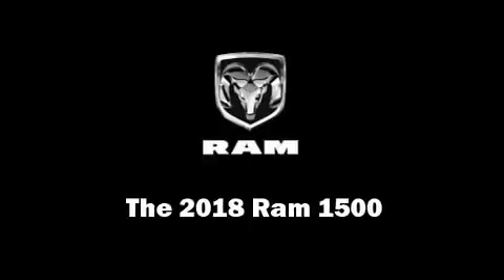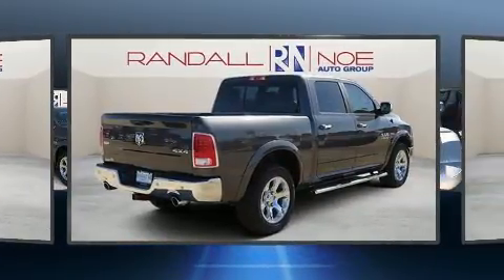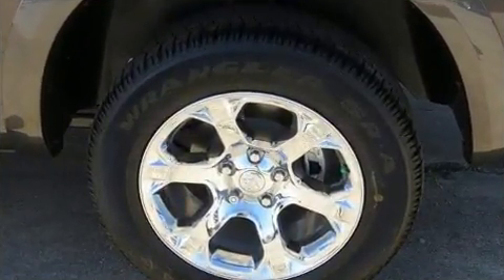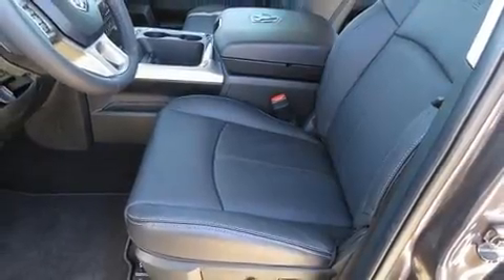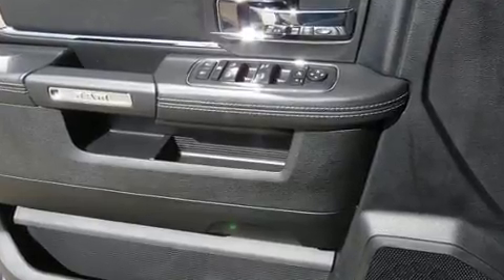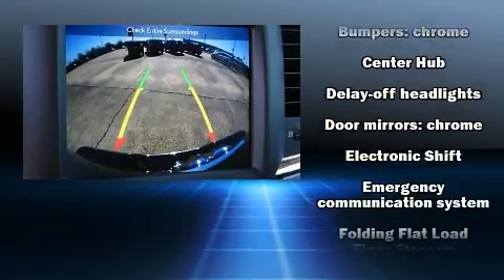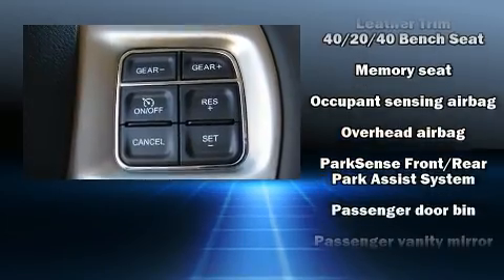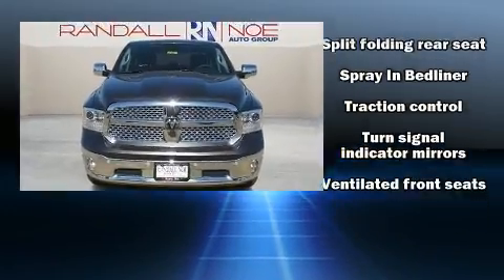2018 Ram 1500 LARAMIE CREW CAB 4X4 5'7 BOX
Get excited about the 2018 Ram 1500 This 4 door, 5 passenger truck stands out among competitors in its class! It features an automatic transmission, 4-wheel drive, and a powerful 8 cylinder engine. It distinguishes itself from the competition with features such as: a built-in garage door transmitter, a rear step bumper, an automatic dimming rear-view mirror, automatic dimming door mirrors, power front seats, a bedliner, and voice activated navigation. Features such as automatic climate control and leather upholstery prove that economical transportation does not need to be sparsely equipped. The memory system includes pedal position, allowing multiple drivers to find their preferred driving positions easily. Rear passengers enjoy the seat heating functionality, keeping them warm during the winter months. Safety equipment has been integrated throughout, including: dual front impact airbags with occupant sensing airbag, front side impact airbags, traction control, brake assist, ignition disabling, an emergency communication system, and 4 wheel disc brakes with ABS. Electronic stability control ensures solid grip atop the road surface, no matter how challenging the driving conditions. You will have a pleasant shopping experience that is fun, informative, and never high pressured. Stop by our dealership or give us a call for more information.